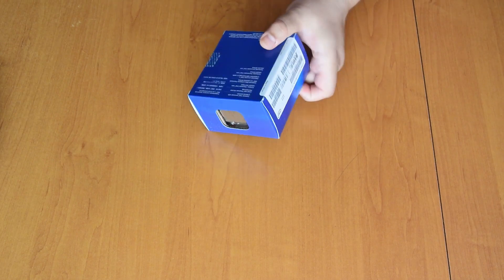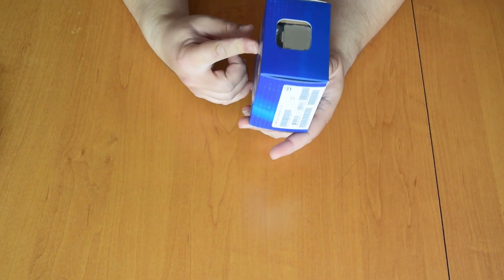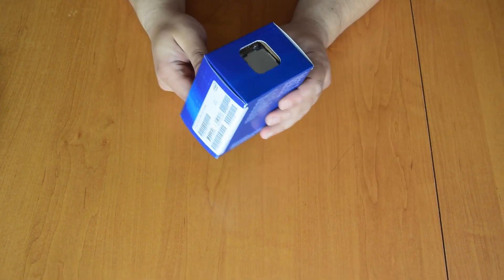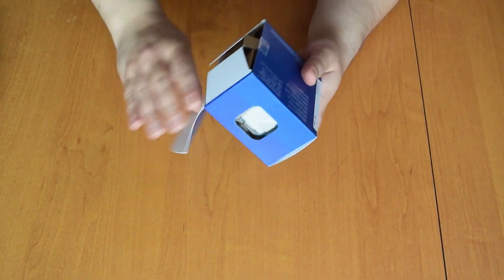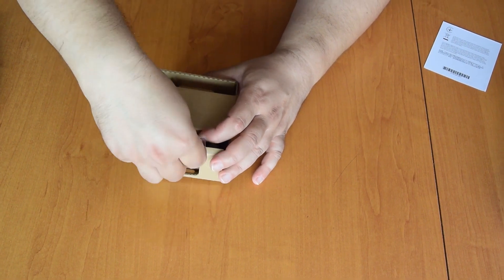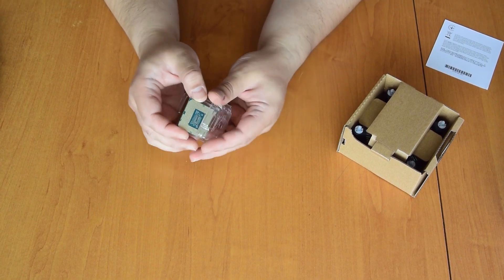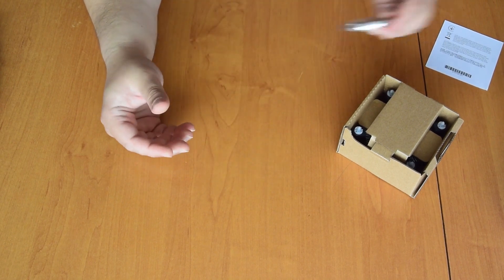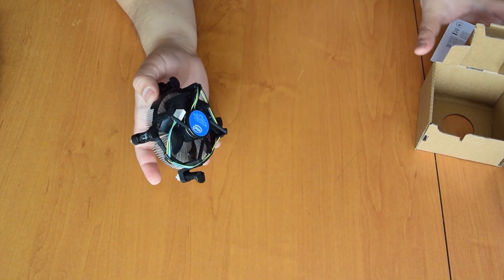Unboxing 10th Gen Intel Core i5-10400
The new Intel 10th Gen processors are out and we got our hand on a Core i5-10400.